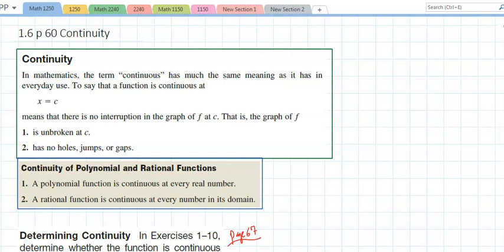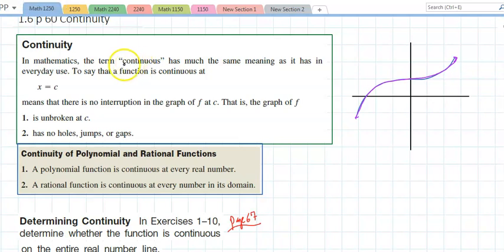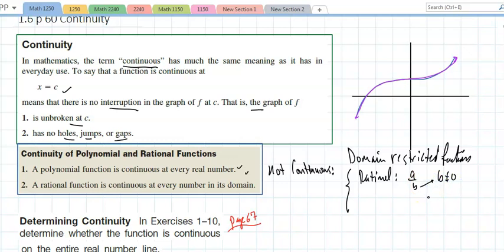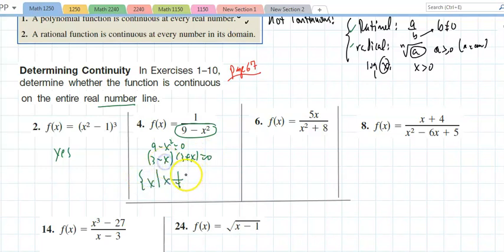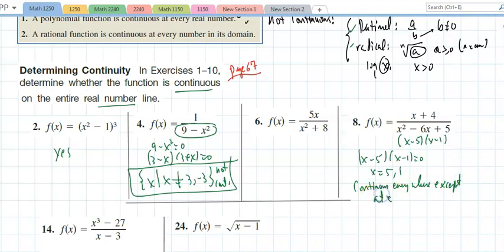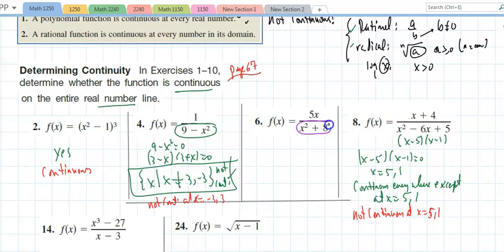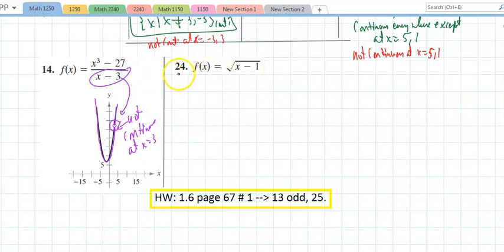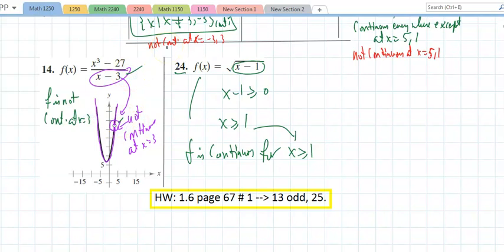Math 1250 Section 1.6 Continuity